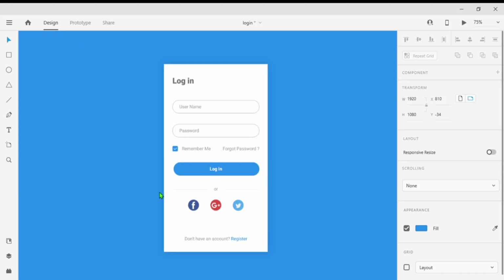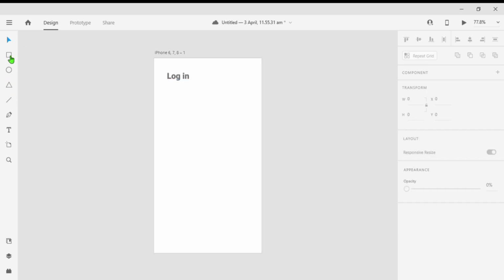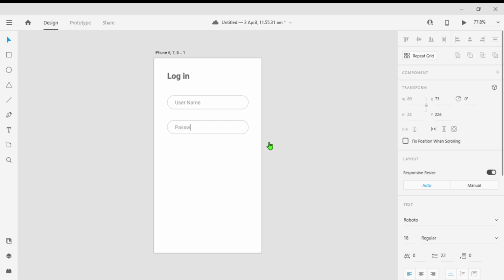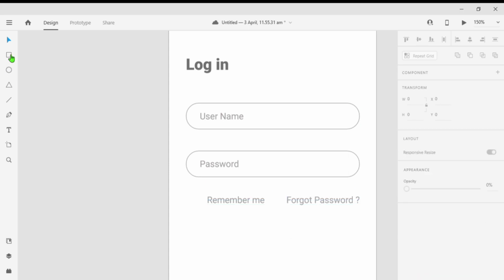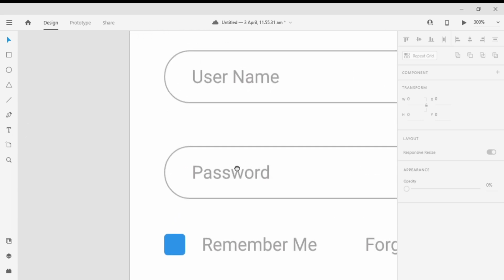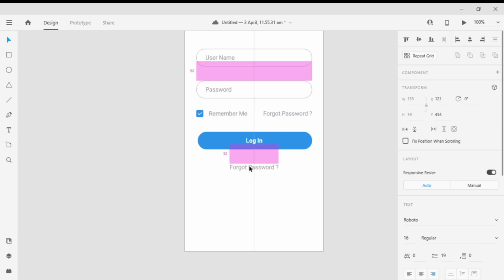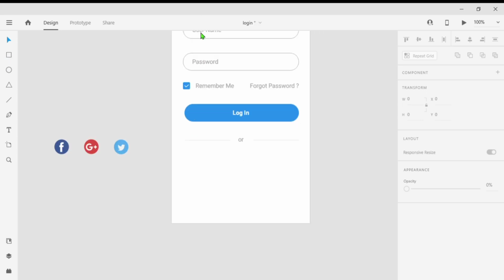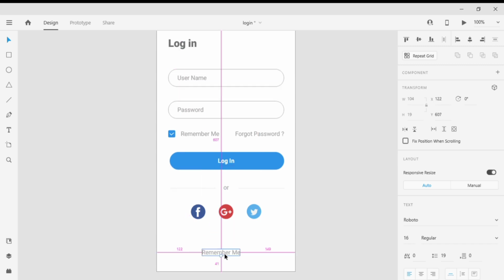Login Screen UI Tutorial with Adobe XD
Log in screen UI Tutorial with Adobe XD for beginners. Learn app design from scratch. UI designing tutorial for beginners.